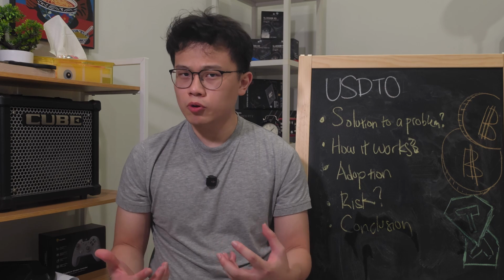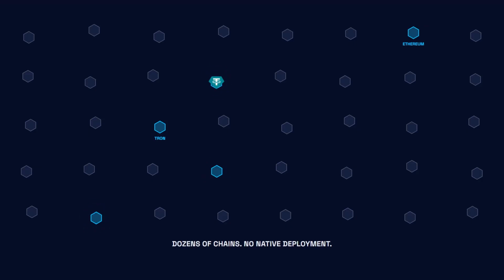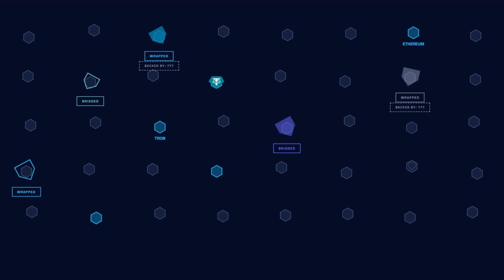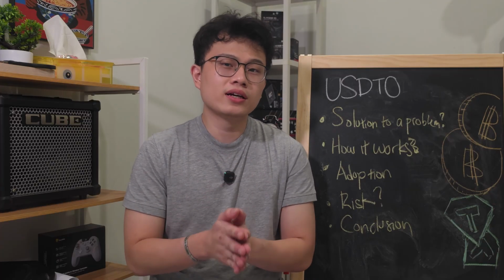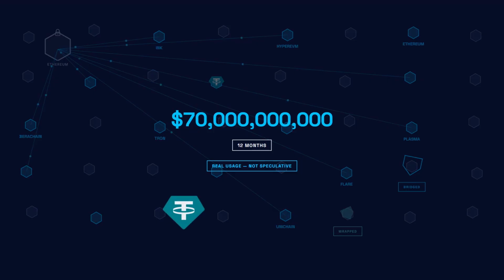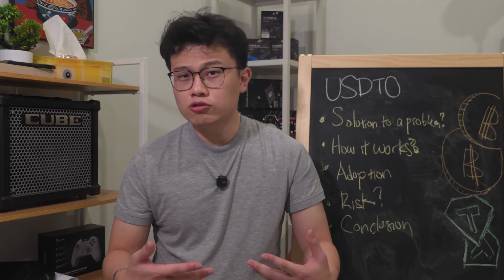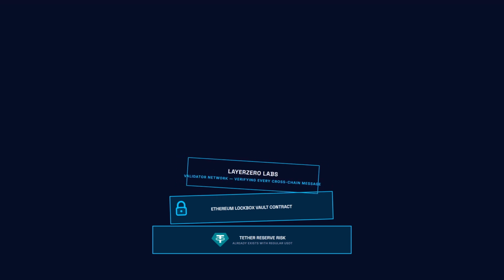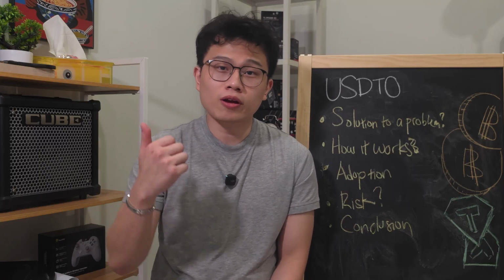$70 Billion Moved in a Year — Inside Tether's New Stablecoin, USDT0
USDT0 is tethers answer to the liquidity fragmentation that has gripped the industry. So many chains and so many bridges causes most people to trust those bridges and custodians to hold their usdt and offer the wrapped version in chains that are not natively supported by Tether.